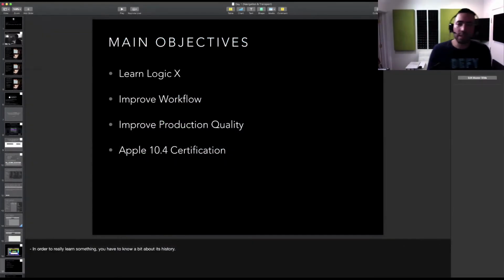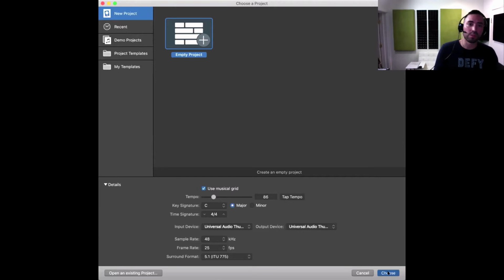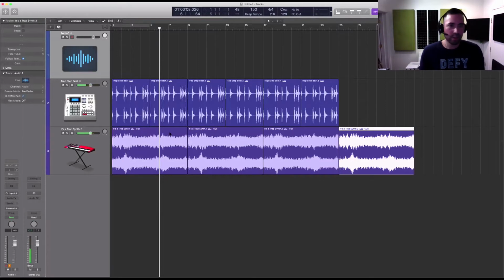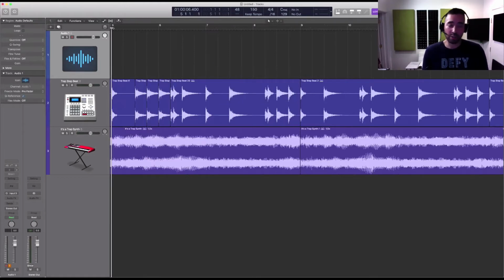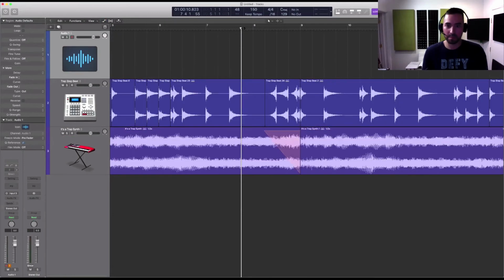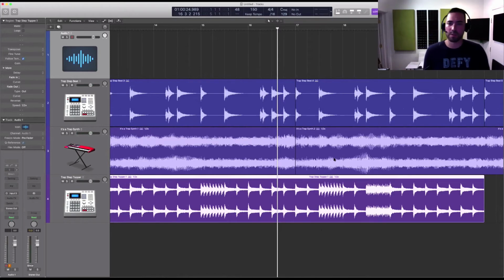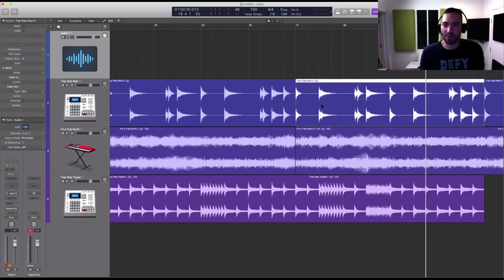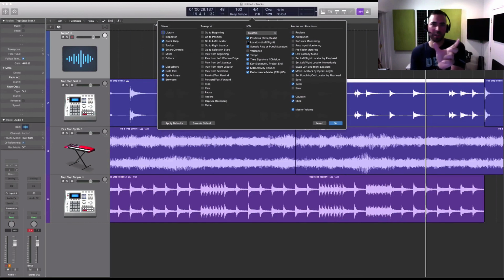WHY I CHOSE LOGIC PRO